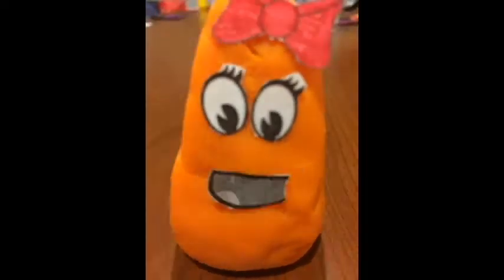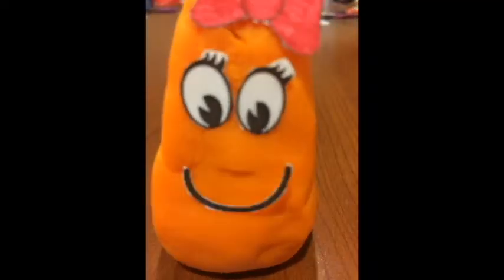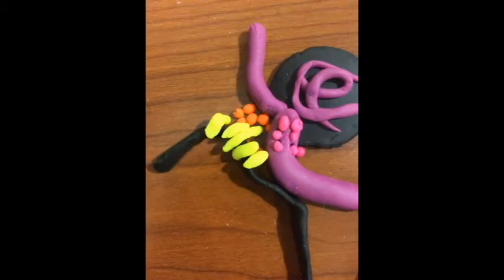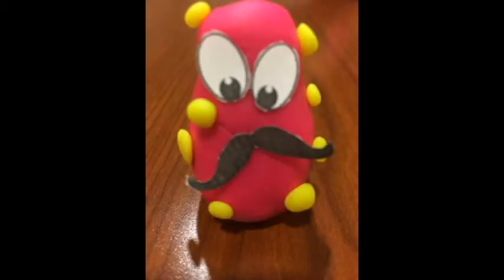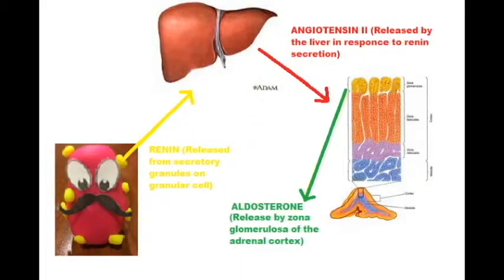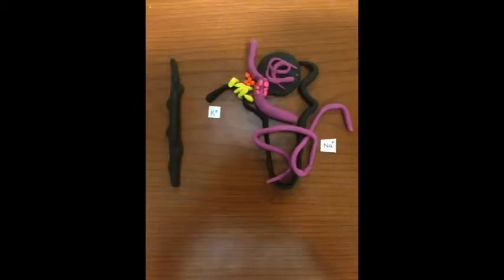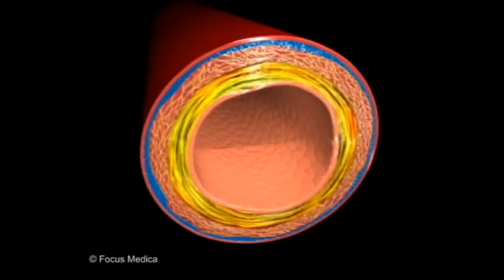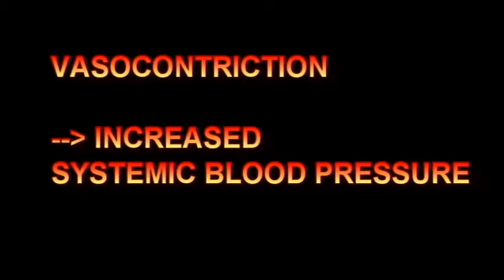Meet the Cells of the Juxtaglomerular Complex!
Meet the cells of the juxtaglomerular compex: meet your new best friends;  Giorgio the granulosa cell, Mack the macula densa cell, and Martha the mesangial cell!  Learn about the structure/function of the JGC.

Ramapo College of NJ; Anatomy and Physiology: Spring Semester 2015